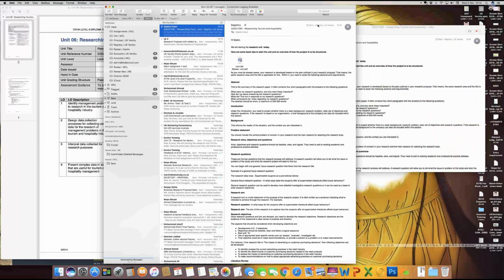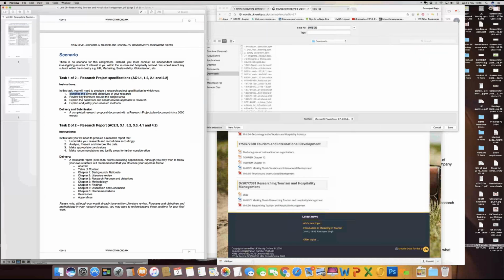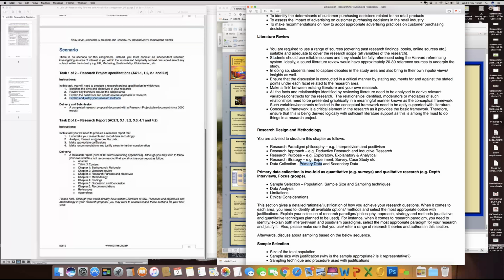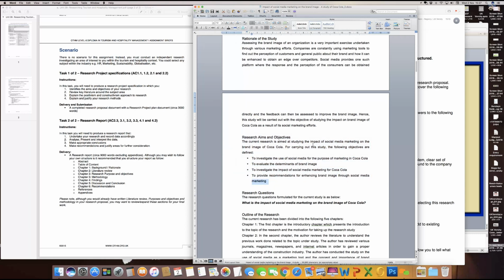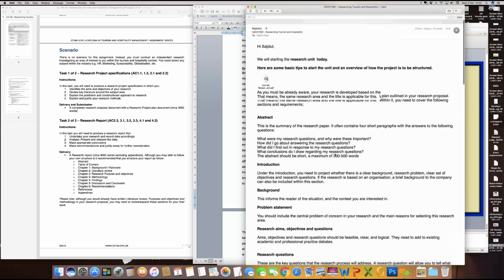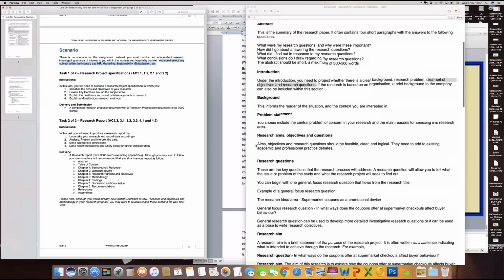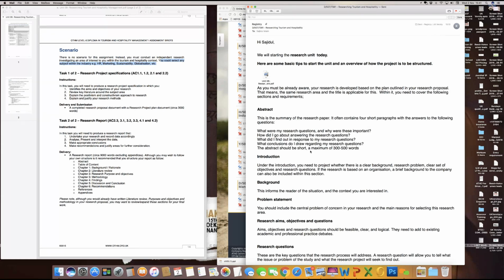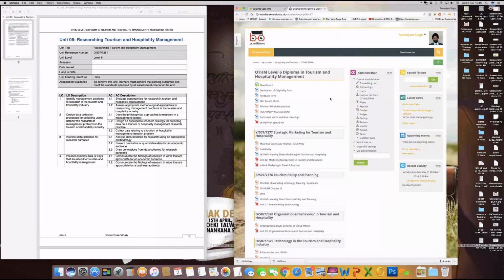OTHM Level 6 Diploma in Tourism and Hospitality Management Researching Tourism and Hospitality Manag